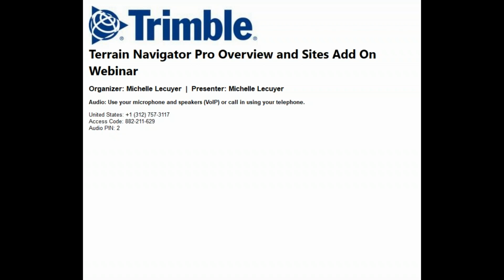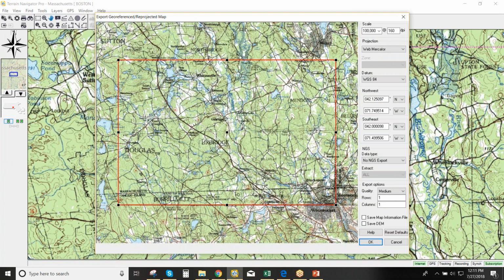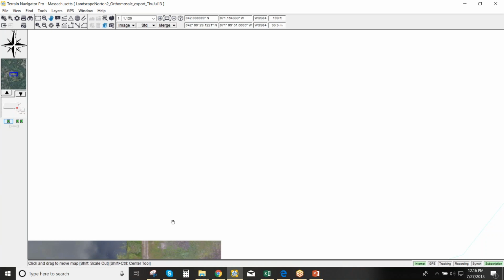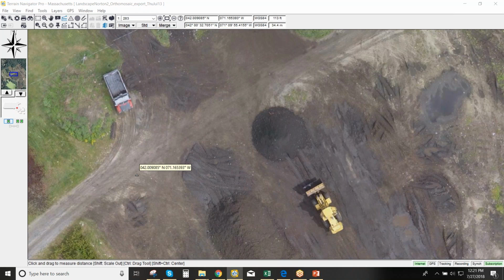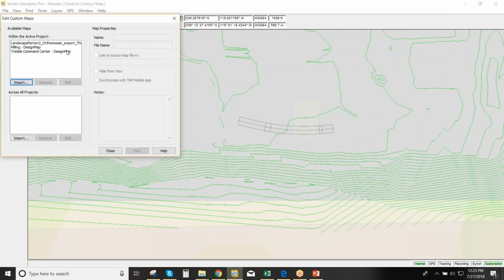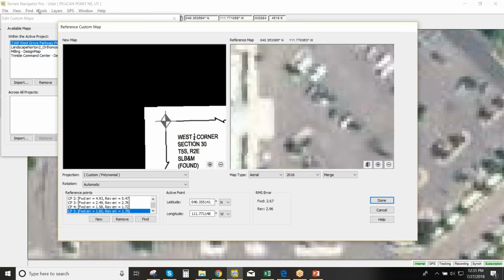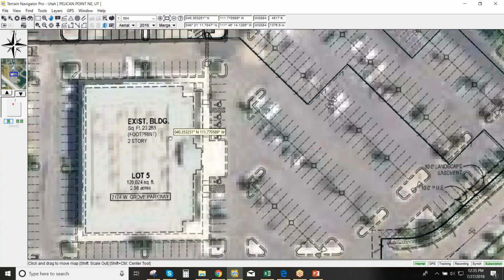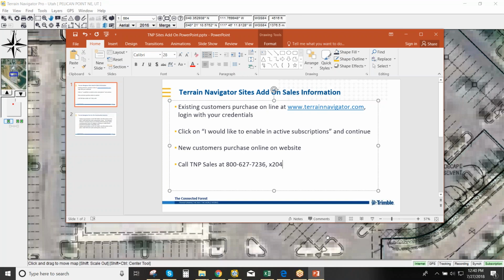Terrain Navigator Pro Overview and Sites Add On Webinar )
Webinar about Terrain Navigator Pro features including the Sites Add-On